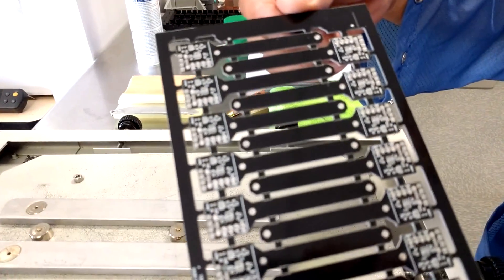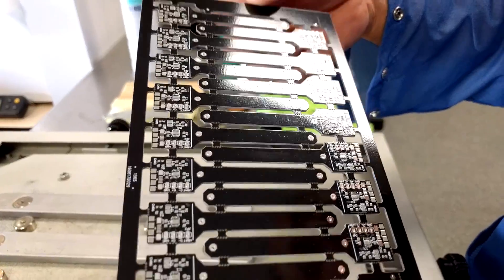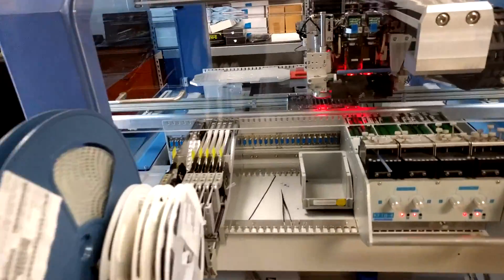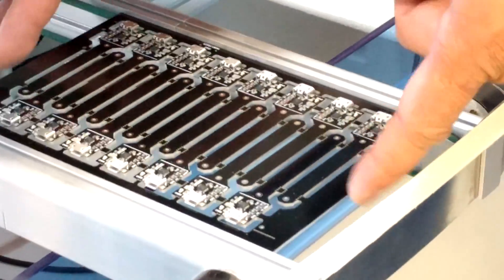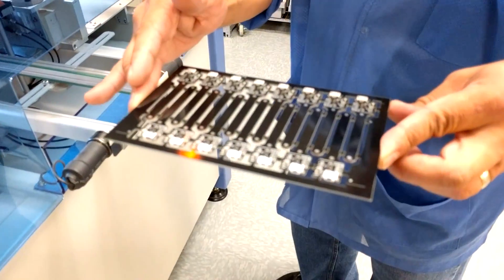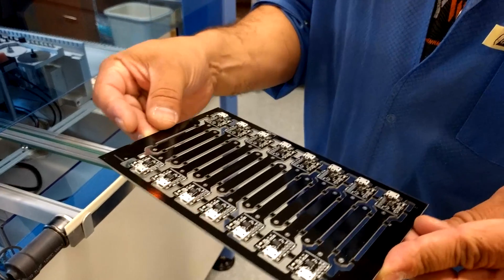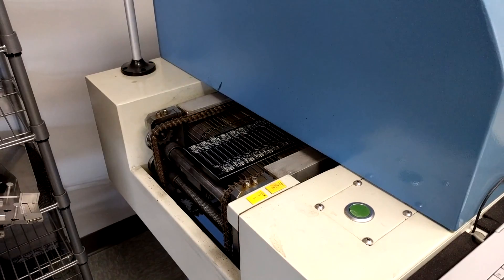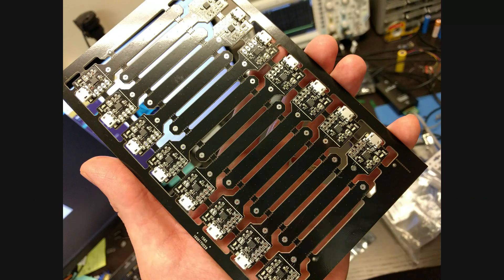LiFePO4wered/USB build @ Colorado Tech Shop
Some video footage I took when my latest batch of LiFePO4wered/USB panels was built at Colorado Tech Shop There are advantages to having a CM that's less than a mile down the road here in Longmont.

As usual, they did an excellent job, thanks guys!

I hope this is interesting / instructive / entertaining to people with an interest in making electronics.